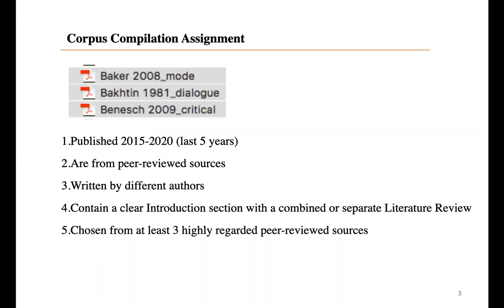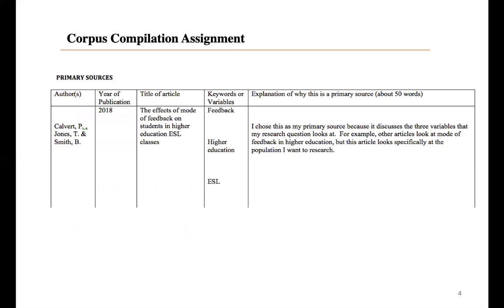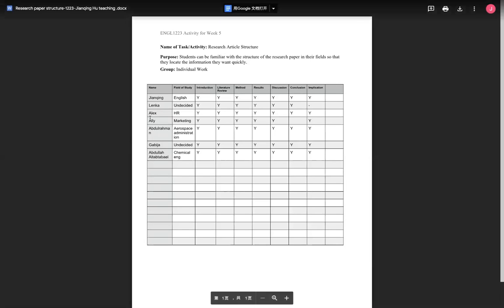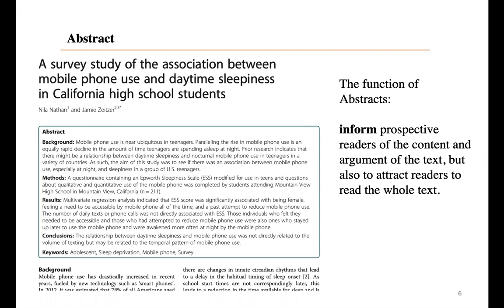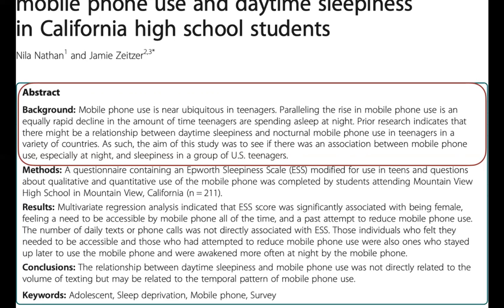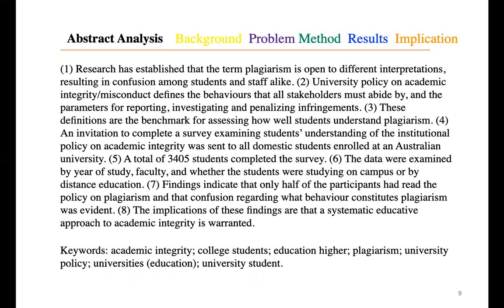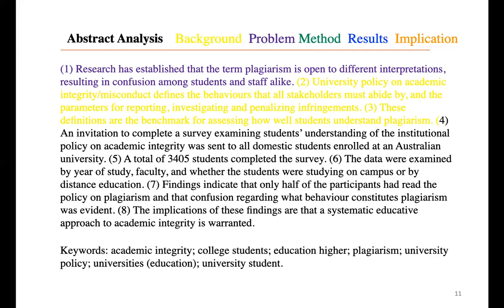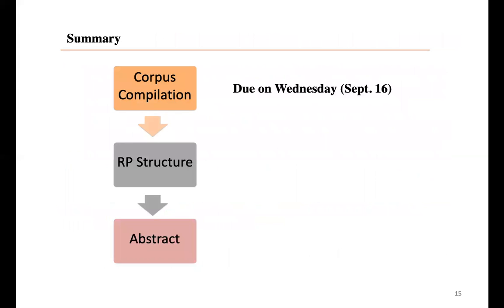How to write an Abstract?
This video is about corpus collection, a research paper structure and an abstract analysis.